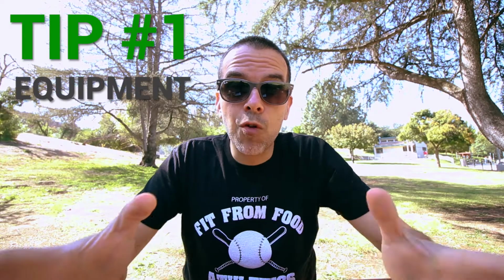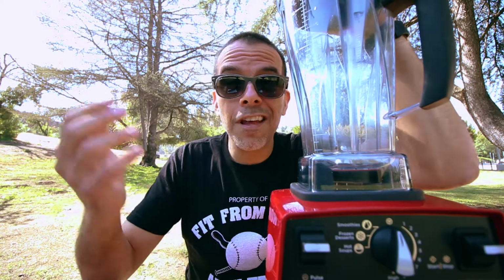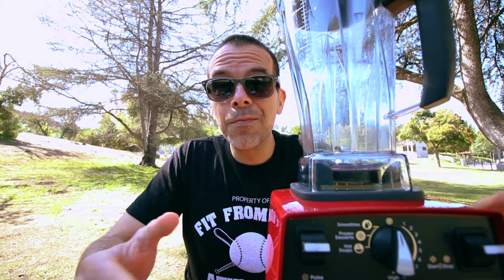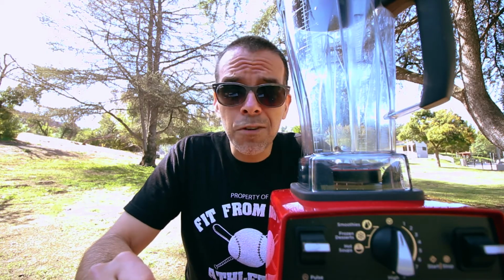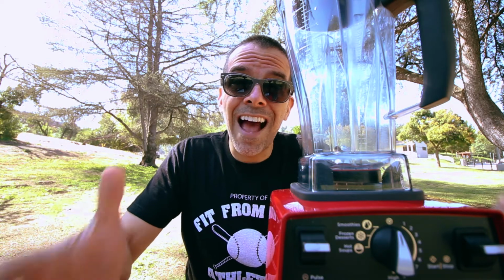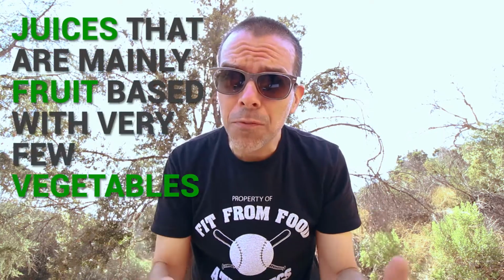Blending vs Juicing / The 5 Things You Need to Know / Healthy Hacks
Blending vs Juicing. I seemed to get asked this question a lot. There are some differences between blending and juicing that you need to be aware of. In this video, I'll discuss Blending vs juicing, if you should be drinking juices vs smoothies, the juicing vs blending pros and cons and the 5 things you need to know about smoothies vs juices.

JUICERS:
OMEGA VRT350HD

Blending vs Juicing and the 5 things you need to know

#1 EQUIPMENT
For a smoothie, you will need a blender. You simply place all the food into the blender and it will mix everything together. To make fresh juice, you will need a juicer. A juicer will remove the fiber from the food and leave you with leftover pulp. So now that we know the machines, time to figure out if we should be drinking smoothies or juices.

#2 FIBER
Now it's time to get into juicing vs blending nutrition. The biggest difference between the two is the fiber. When you blend all the food together in a blender for a smoothie, the fiber remains in the drink.  When you run food through a juicer, it removes the fiber. So juicing and fiber intake are much higher than smoothies.

#3 ABSORBTION
I mentioned earlier that juices are more easily absorbed by the body, so let’s discuss this a little more when you're trying to decide on blending or juicing. When you remove the fiber, the nutrients in the juice go directly into your bloodstream. This absorption is one of the main benefits of juicing. What does this mean? Your body is getting a serious injection of vitamins and minerals. This sounds great, and it is, but we need to be careful what we are putting into our juices to make sure this rush of minerals is balanced and not load with things we don’t want. All juices are not created equal.

#4 SUGAR
Here are some popular questions I'm often asked. Are fruit juices healthy? Are fruit smoothies healthy? Let's discuss juicing vs blending fruits and vegetables. You can't discuss this without talking about juicing and sugar. Juices that are mainly fruit based with very few vegetables are very high in sugar and can spike insulin levels. The fiber than is still present in smoothies will reduce this spike. the fiber in smoothies is one of the benefits of smoothies. Since a juice removes the fiber, that is a rush of sugar going directly into your bloodstream. I understand why this can happen often, especially if you’re new to juicing. The sweetness from the fruits can just taste better. It may take time for your taste buds to adjust to the flavors of healthier foods. If you’ve never juiced before, I probably wouldn’t recommend you dive into a green juice with lots of kale and no fruit since that may be the last juice you ever try. Start by having juices with a good balance and fruits and vegetables, especially leafy greens. You’ll find that over time, you can reduce the fruit and increase the greens without it being an issue for you as your taste buds change. If knew to juicing, you may be asking, should I drink a green juice? You my want to start with a green smoothie. That can also help you make the decision between a smoothie or green juice.

#5 HUNGER
Another thing to consider is the amount of food you using. Some people are curious about juicing vs blending for weight loss. As we discussed earlier, juicing removes the fiber while smoothies leave it in. This means to make the same 8 oz. drink, you’re using a lot more food in the juice than the smoothie. A smoothie will also be more filling of a drink than a juice. So blending vs juicing - which is better for weight loss.

BONUS TIP
You may also want to think about the different foods can use in a juice or smoothie.